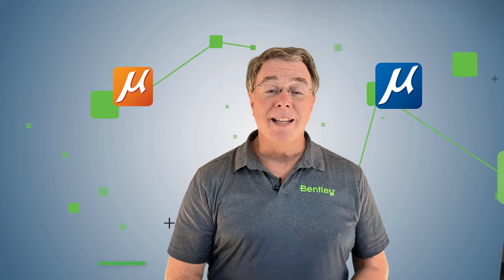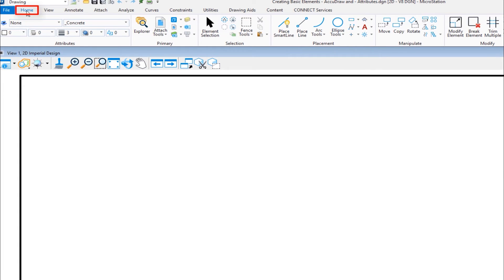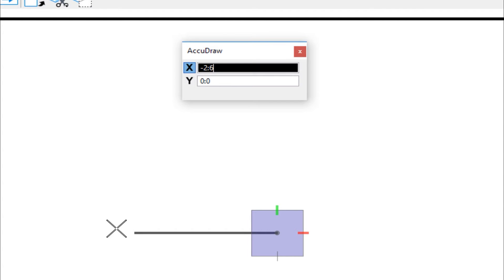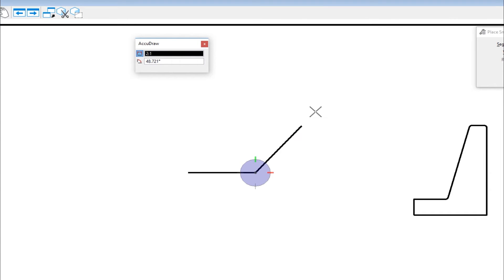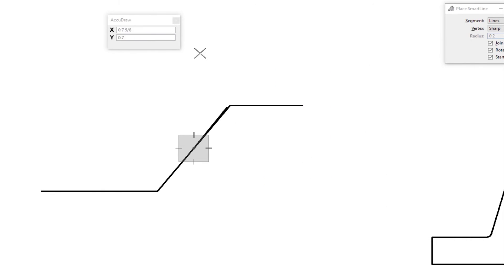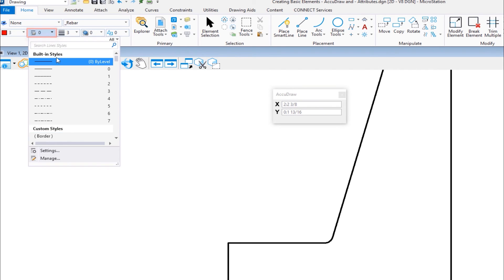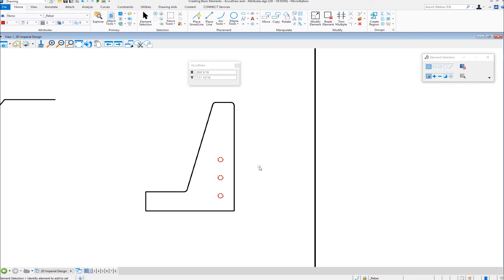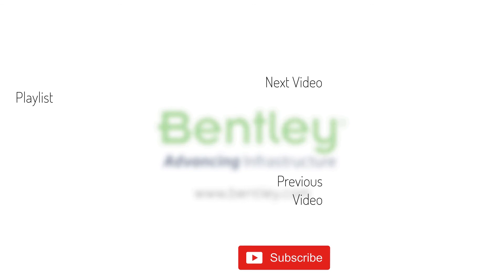Part 5 Creating Basic Elements with AccuDraw and Element Attributes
In this video you'll learn how to place basic elements. However, the best part of this video is the introduction to AccuDraw, the design aid that makes MicroStation the very productive design system it is. Finally, you'll learn the basics of manipulating element attributes.  The +One shows you how to quickly match element attributes in mid element creation.